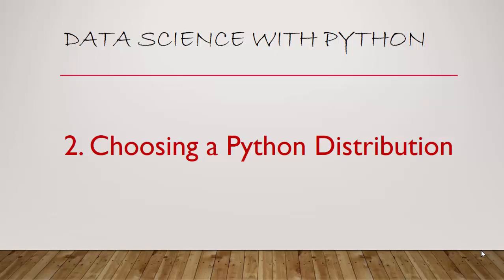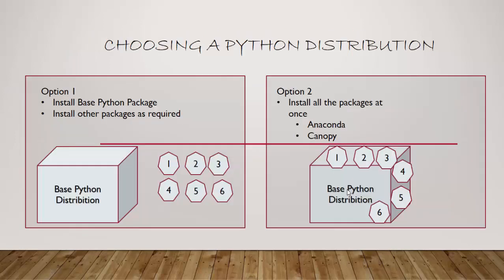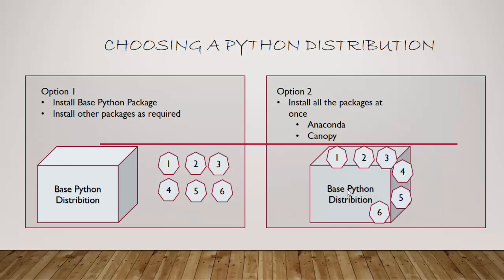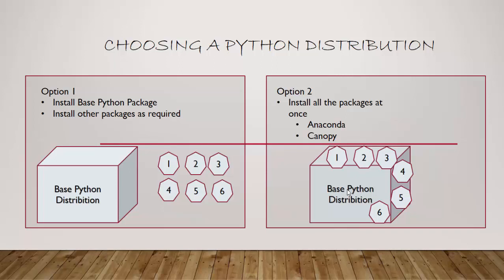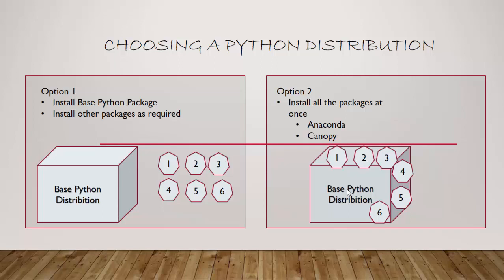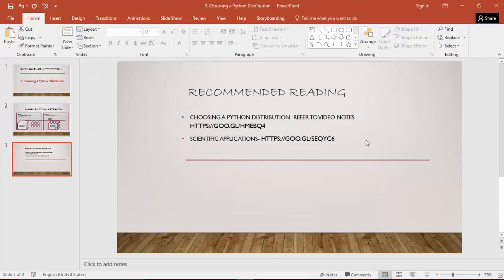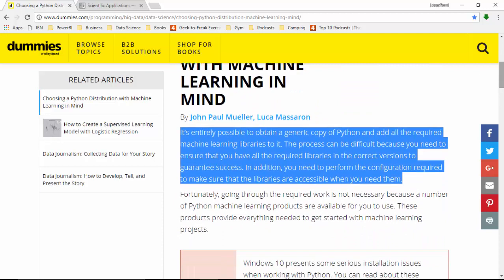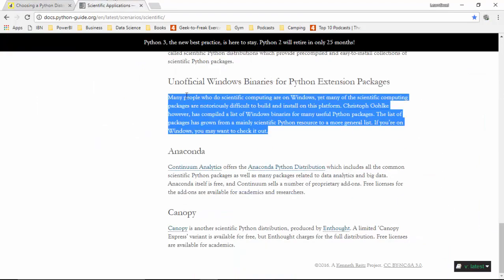3 Choosing a Python Distribution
Published on Feb 27, 2018:

In this video, we will consider the Python distributions to use for Machine learning.
We will be using Anaconda distribution going forward for machine learning

In the previous video, we covered the broad approach to follow for data science with Python.
We also covered the datasets to be used for future videos

Additional Reading material:
1. Choosing a python distribution with machine learning in mind.
2. The hitch-hikers guide to Python